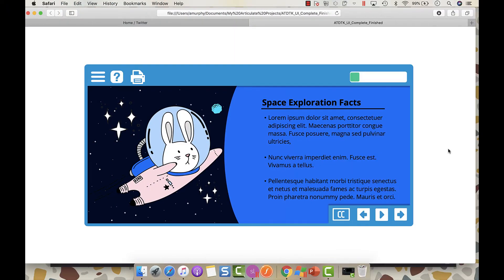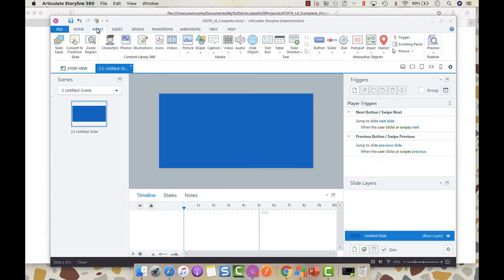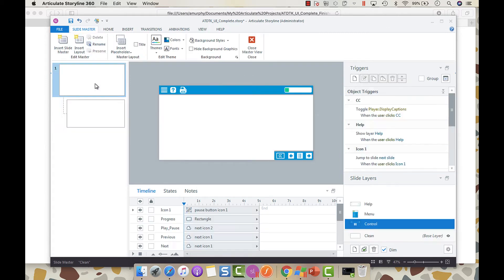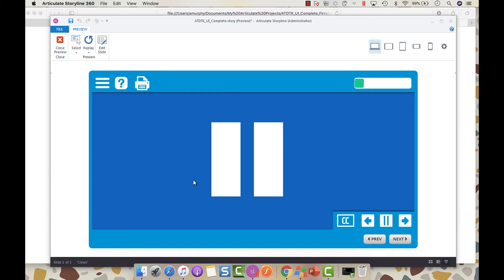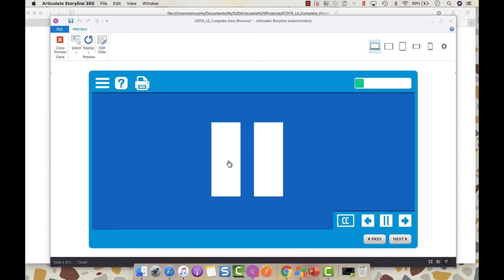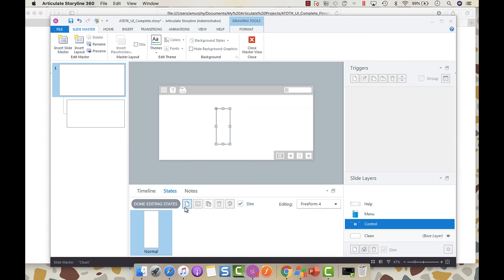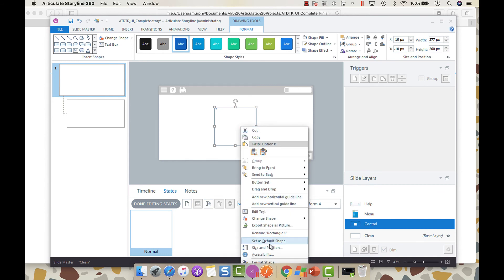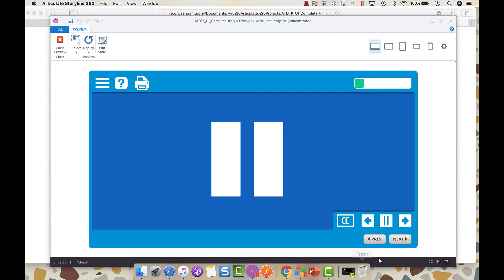Creating a Custom User Interface in Articulate Storyline 360 - Part 1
In this screencast, I'm sharing one of the basic fundamental tips for working with icons from the content library in Articulate Storyline 360. This tip will be critical when it comes to using the content library icons to build out your custom navigation in the coming screencasts.